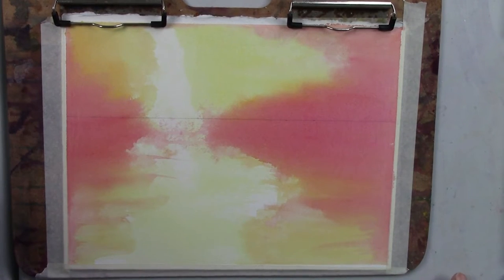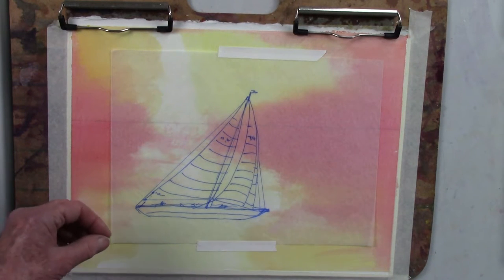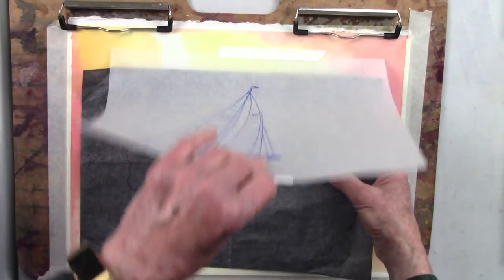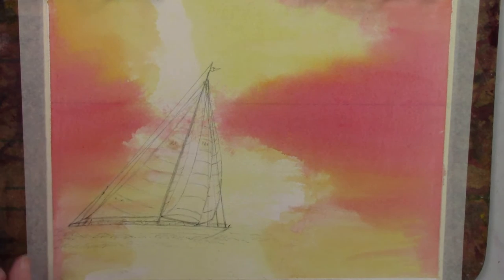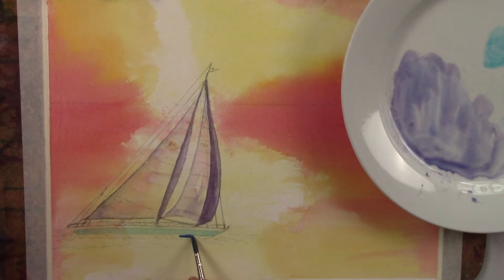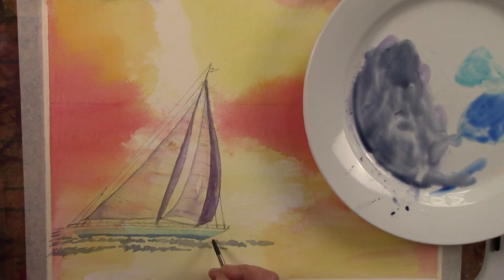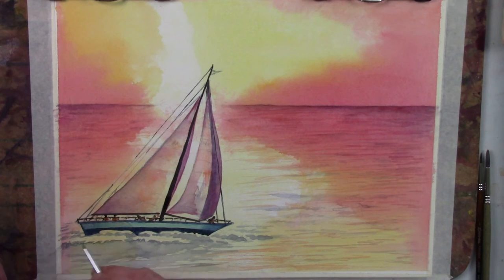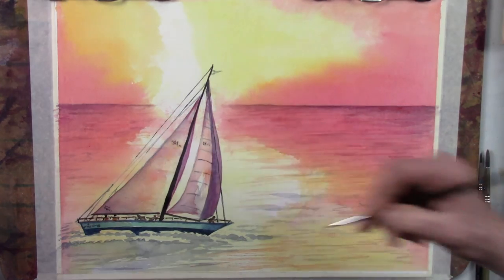Watercolor Tutorial - Sail Boat at Sunset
Demonstrates techniques of handling sail boat features, waves as the boat moves, and a calm sea.  Details of brushes and colors used to get the results shown.  Transparent watercolors with some white highlights.  See this video on my channel for creating the base coat wash